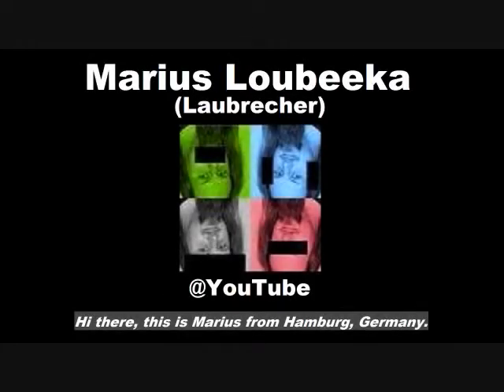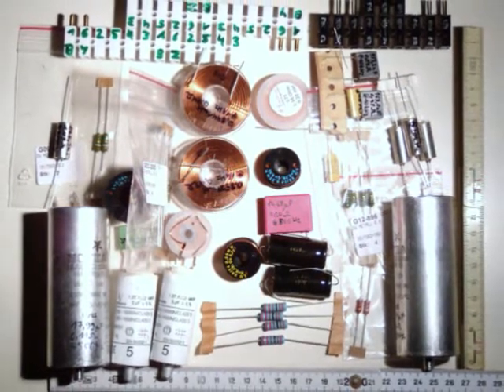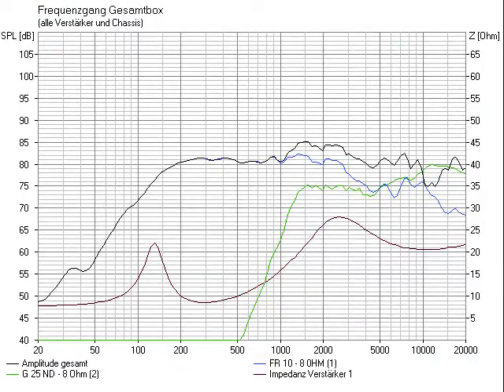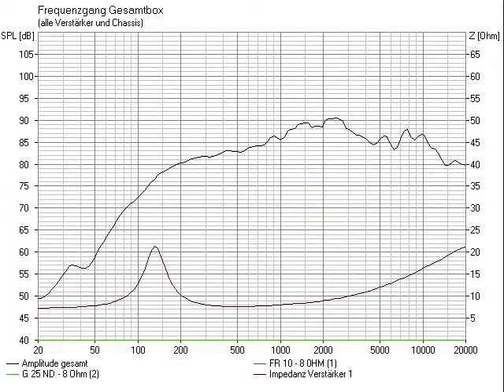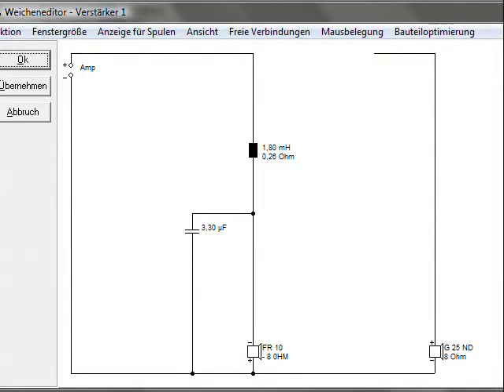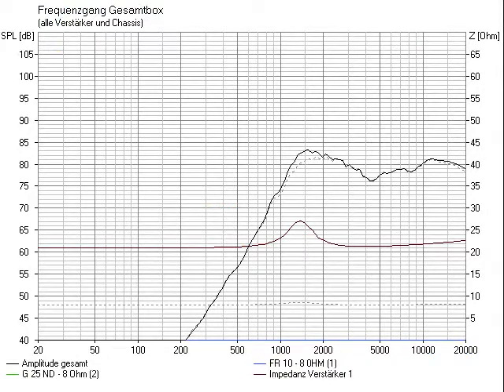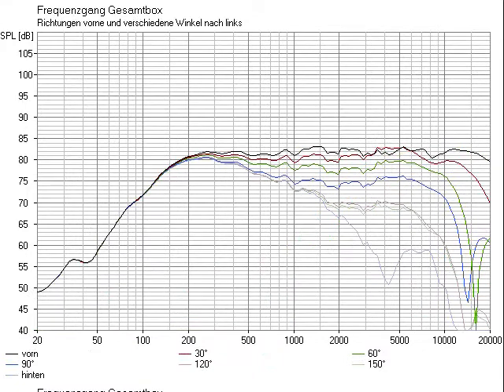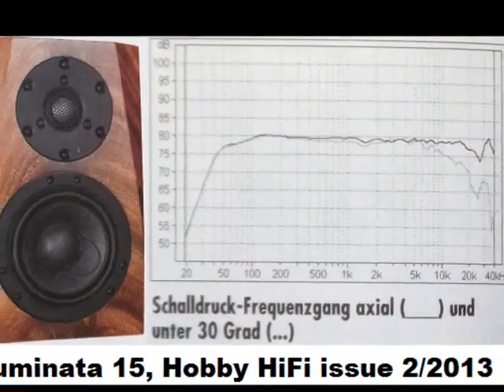How to Design a Passive Crossover Network for a 2-Way Speaker (English subs)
How to Design a Passive Crossover Network for a 2-Way Speaker – A Perfectionist's Approach

This video is inspired by 123Toid's video “The Reveal - DIY Micro Speakers FREE Build Plans w Sound Test”.

(with manual and FAQ, but only in German)
BoxSim Project Database (German only):

(Decent) comments welcome!

My blog about loudspeaker DIY:
Laubrecher.wordpress.com
(in German, still under construction)